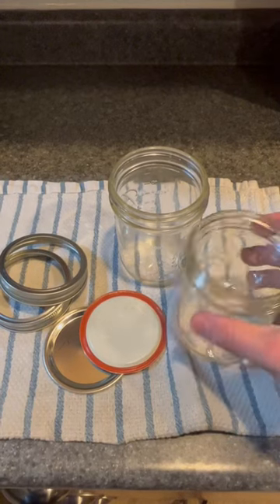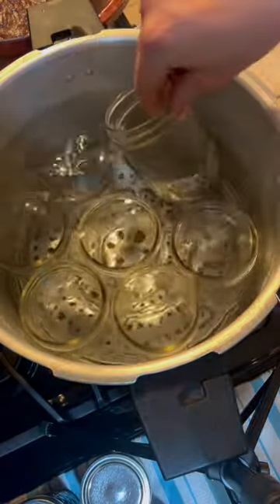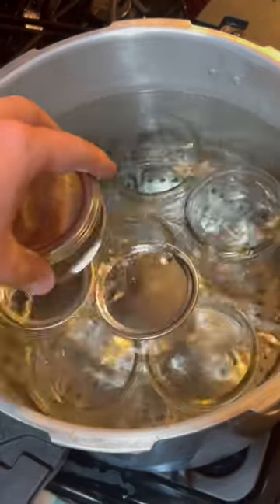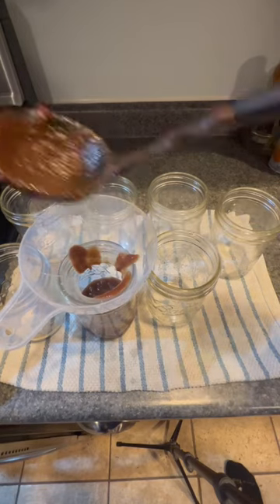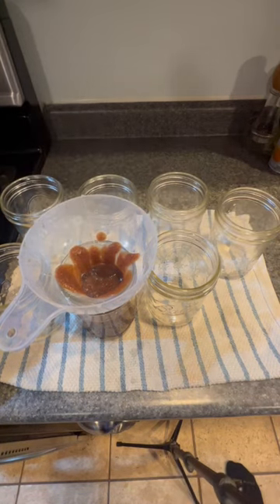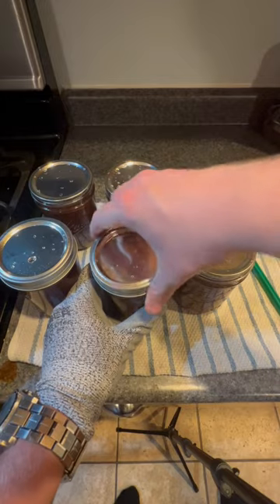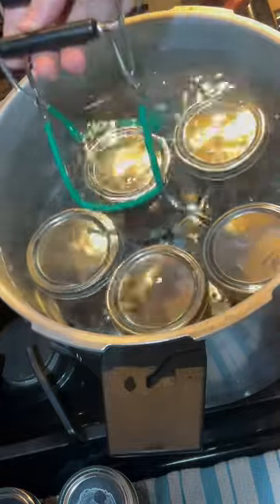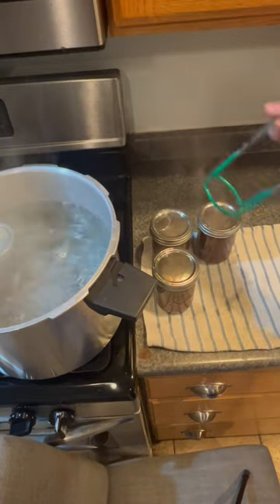How to can apple butter